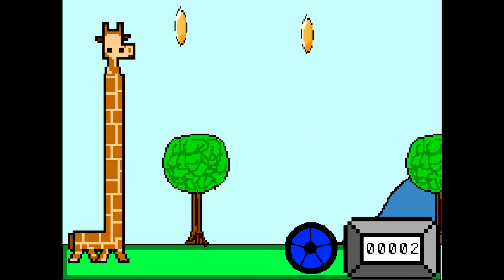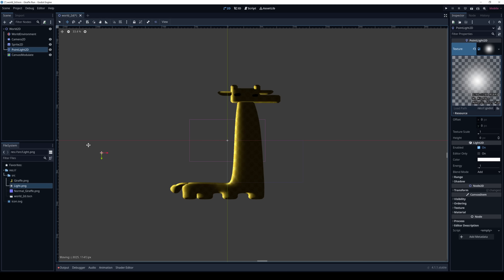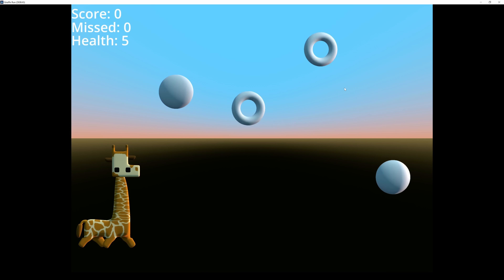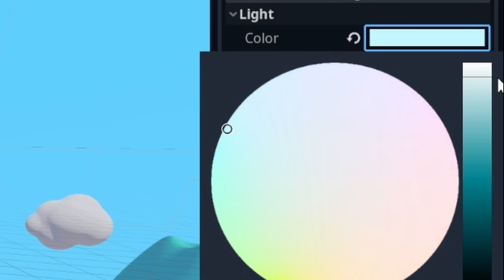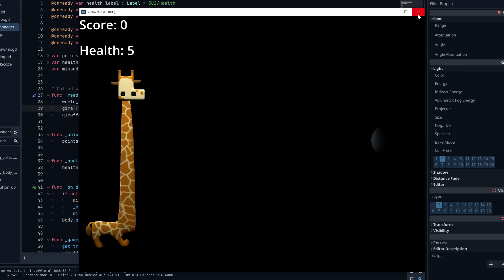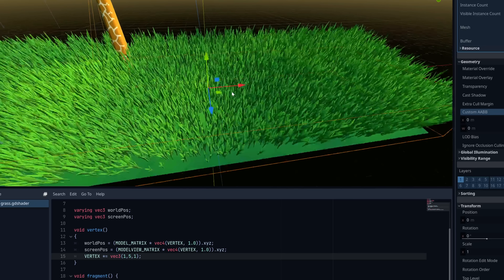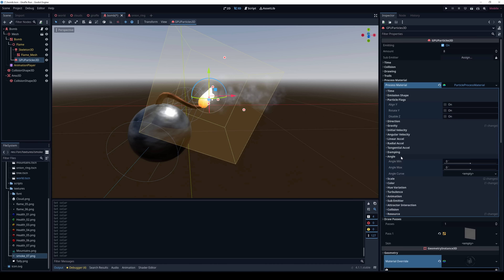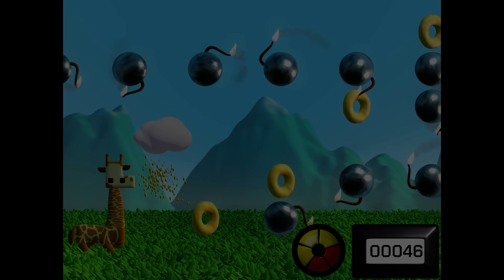I Remade My Scratch Game in Godot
6 Years ago I made a game called "Giraffe Run" on Scratch. I recently decided to remake this game in 3D, in the Godot game engine in just 1 week. Here's a summary of that fun adventure and the things I learned along the way.

-GIraffe Run-
Made with:
Blender,
Asperite,
Godot,
Photopea,
PureRef,
Freesound,
OpenGameArt,
Audacity